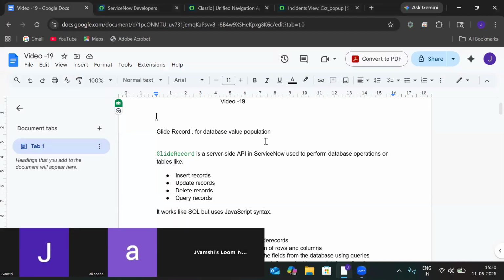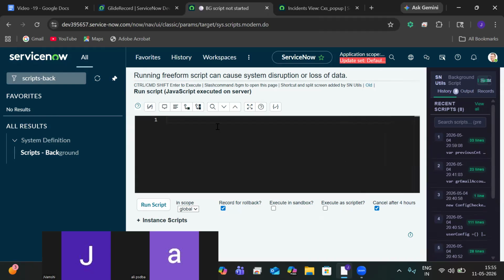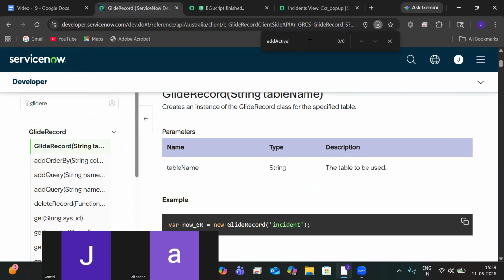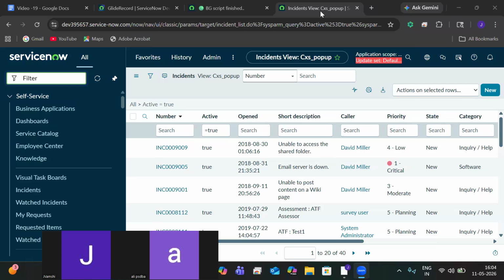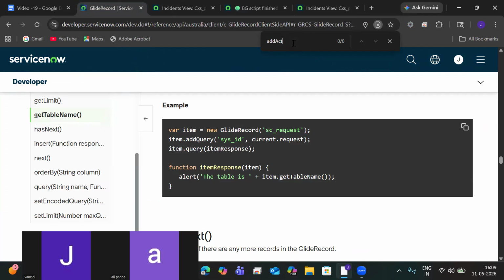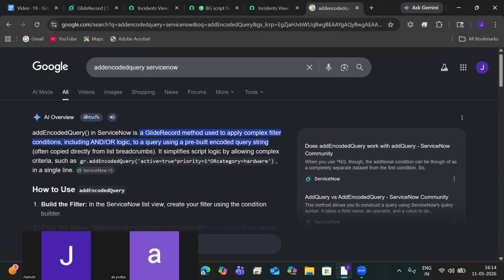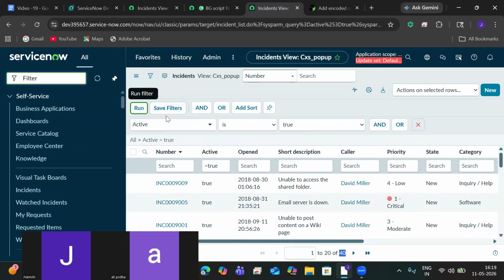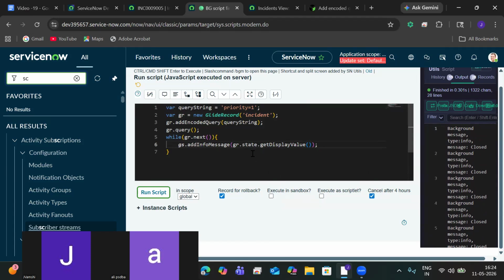Glide Record in ServiceNow Explained | Complete Beginner Tutorial | 20 |Servicenow Developer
Learn GlideRecord in ServiceNow with real-time examples in this complete tutorial.
In this video, you will learn how to use GlideRecord for querying records, inserting data, updating records, deleting records, and handling conditions in ServiceNow scripting.

Topics Covered:

What is GlideRecord
GlideRecord Syntax
addQuery()
addEncodedQuery()
query()
next()
insert()
update()
deleteRecord()
get()
Real-time examples
GlideRecord interview questions
Best practices in ServiceNow

This tutorial is perfect for:

ServiceNow Developers
ServiceNow Admins
CSA & CAD aspirants
Beginners learning scripting

Complete guide to GlideRecord 2024

Edit